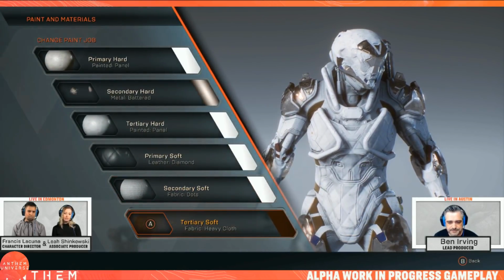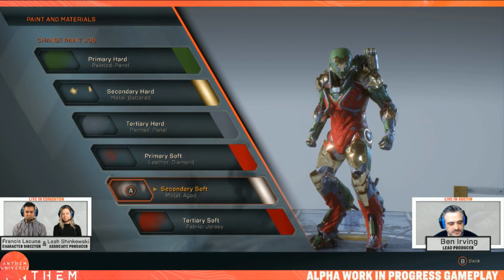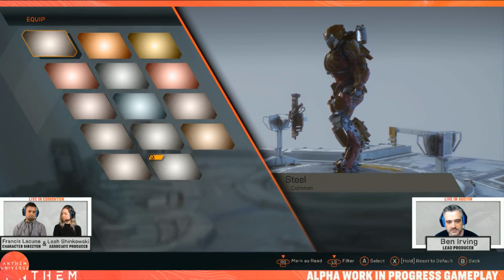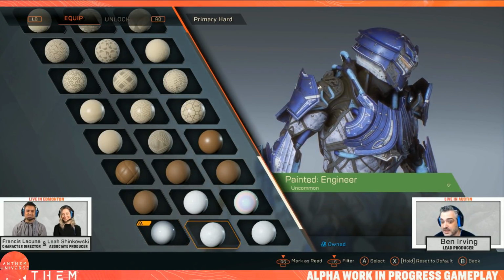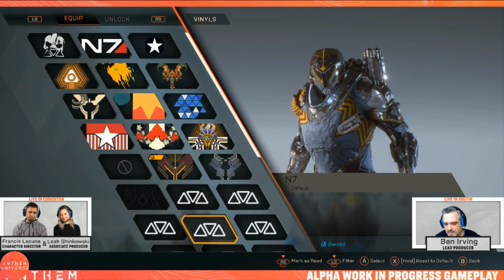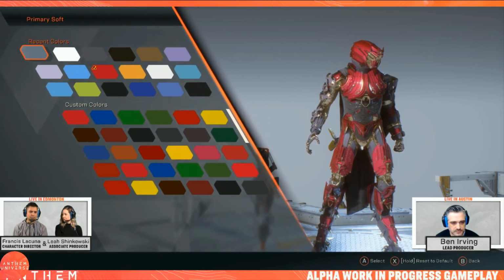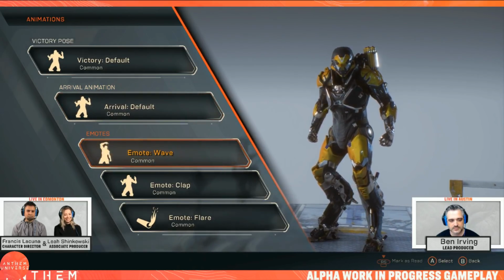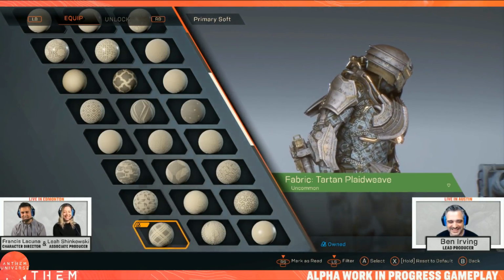Anthem | Javelin Customization Live Stream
Anthem Developer Livestream featuring Lead Producer Ben Irving and BioWare guests!